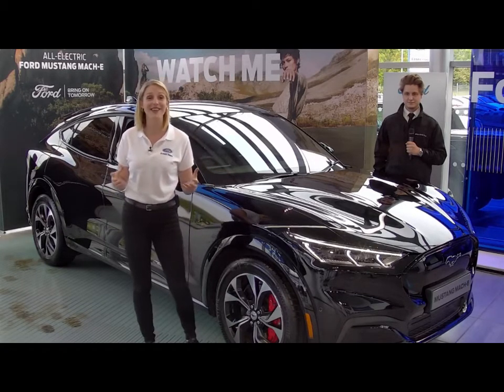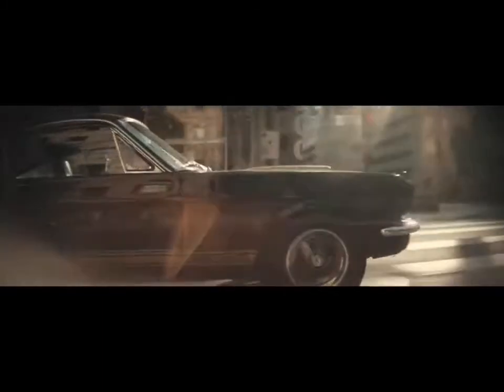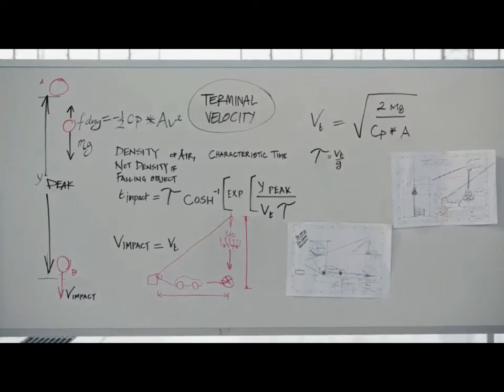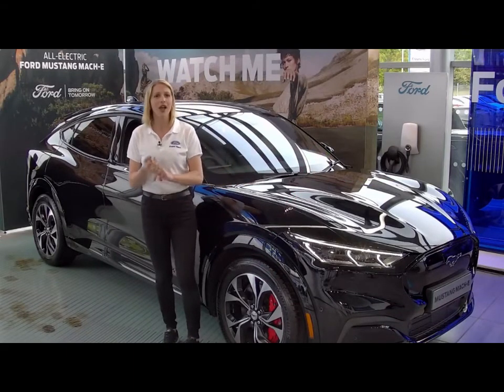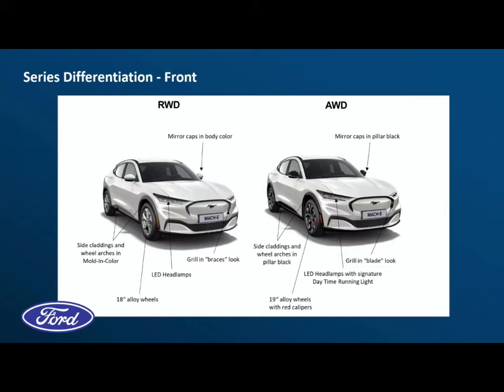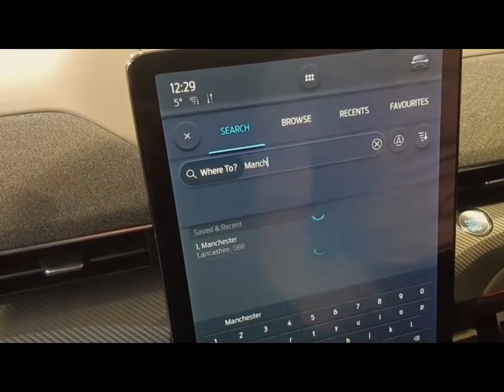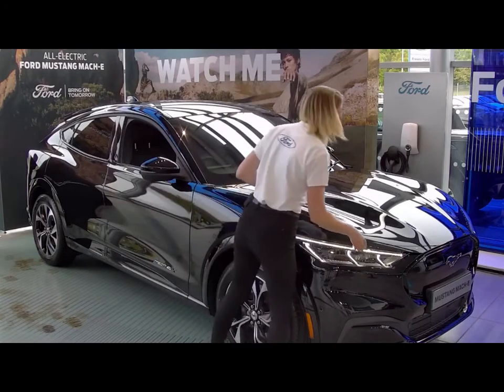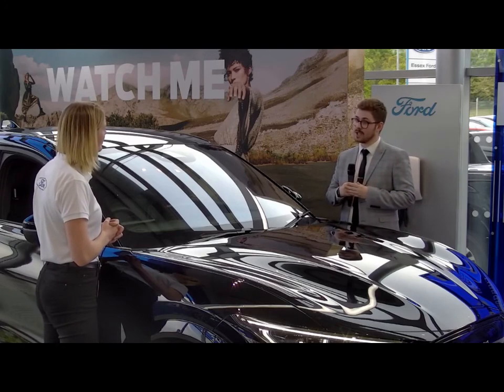Essex Ford LIVE with the Mustang Mach-E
If you missed Essex Ford's live Facebook event showcasing Ford's first All-Electric Mustang Mach-E SUV, you can catch up on everything that was discussed right here.  Sit back, relax & enjoy learning about the Mustang Mach-E's design, advanced technologies and the benefits that come with owning a high performance electric car like this one!

If you are interested in finding out more about the Mustang Mach-E or would like to order online or book an unaccompanied test drive at one of our dealerships, visit our